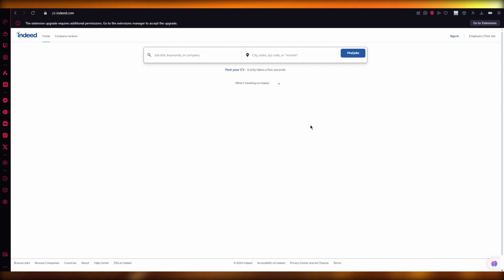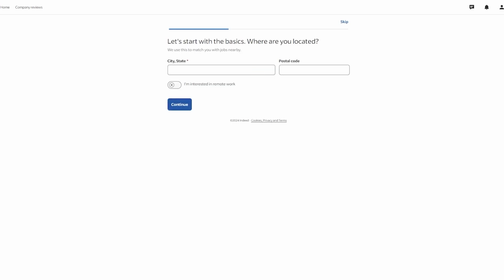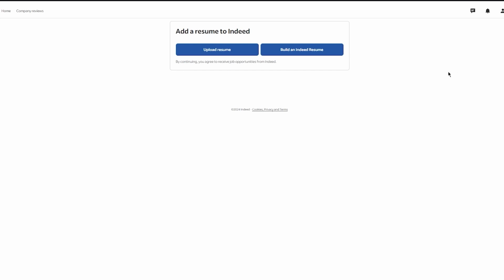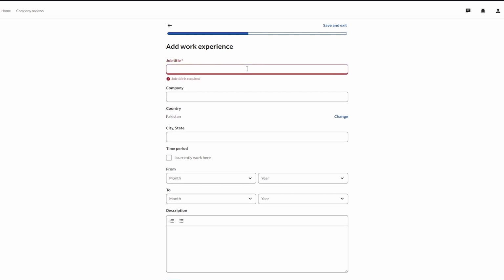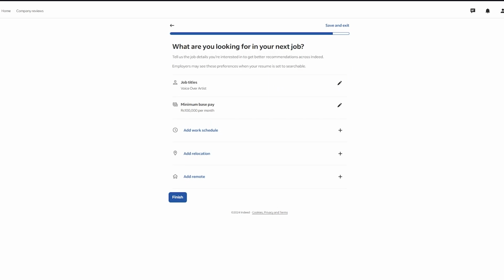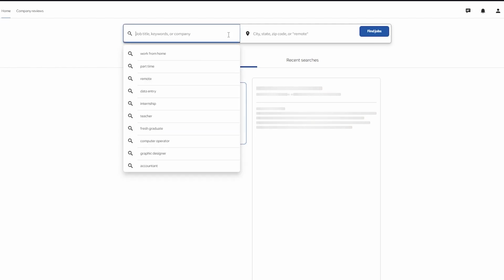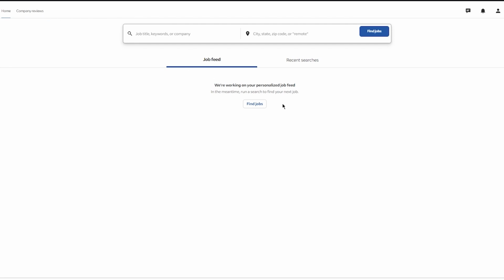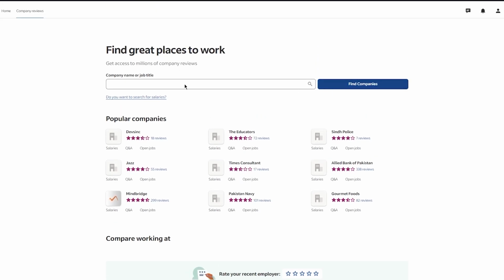Indeed Tutorial For Beginners 2026 (Full Guide)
The "Indeed Tutorial For Beginners 2026 (Full Guide)" is a comprehensive resource designed to assist individuals new to the job search process in navigating the Indeed platform effectively. This tutorial offers step-by-step instructions on creating an account, building a strong profile, and searching for relevant job opportunities. It also provides valuable tips on optimizing your resume, crafting compelling cover letters, and acing job interviews.

With a user-friendly interface and clear, concise instructions, this tutorial is ideal for those looking to kickstart their career journey on Indeed. Whether you are a recent graduate or a seasoned professional, this guide will equip you with the tools and knowledge needed to succeed in today's competitive job market.